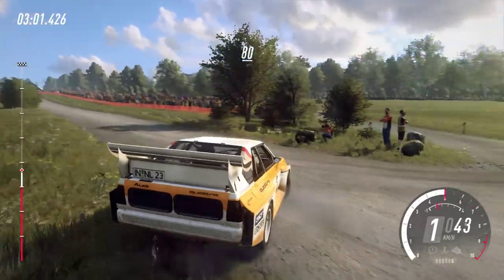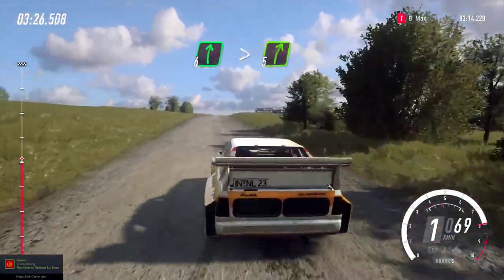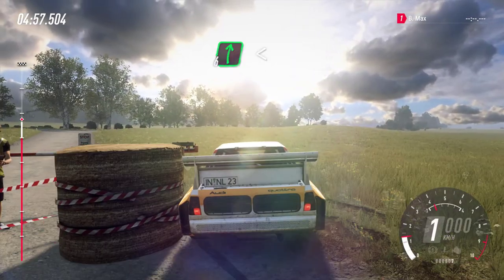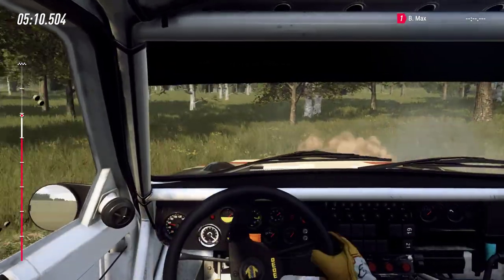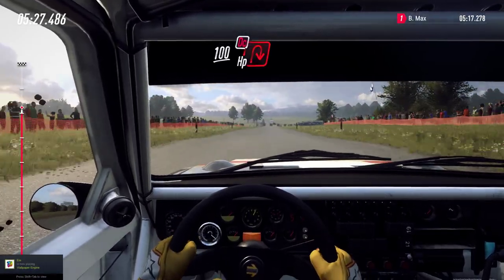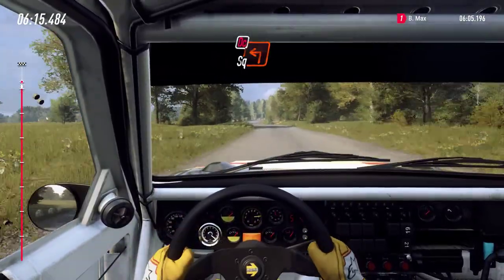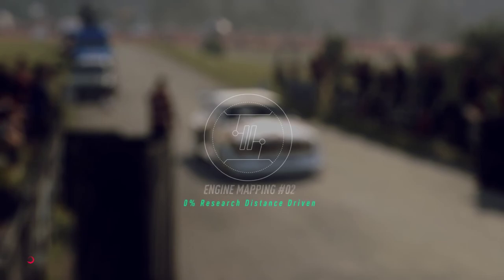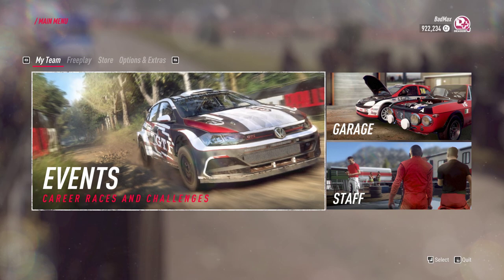Dirt Rally 2.0 - Dirt Rally - Audi Quattro - All good then terminal damage :D